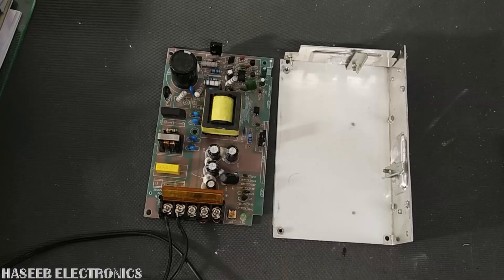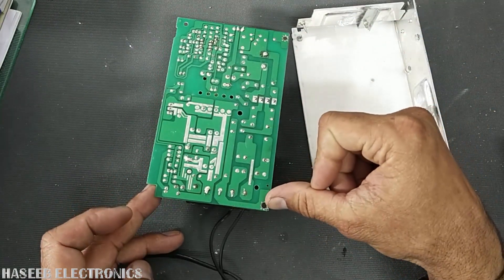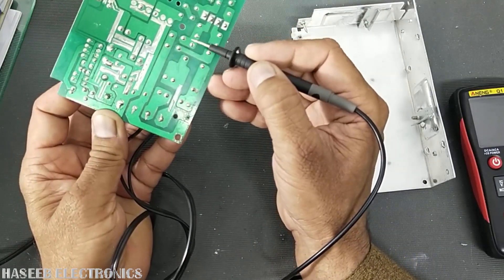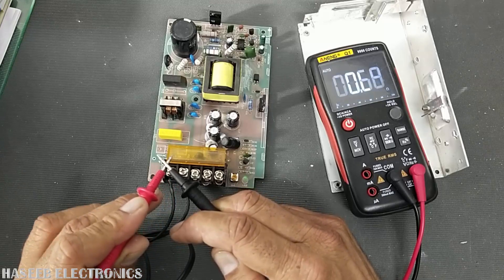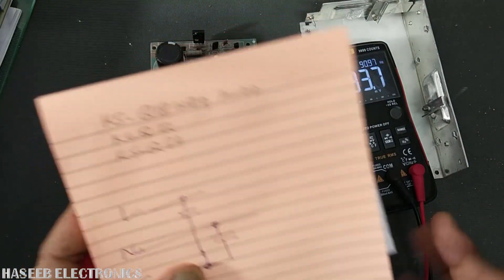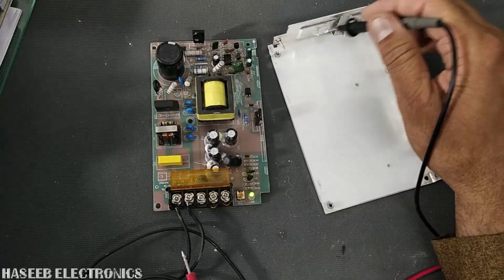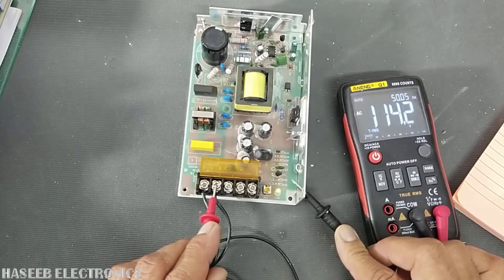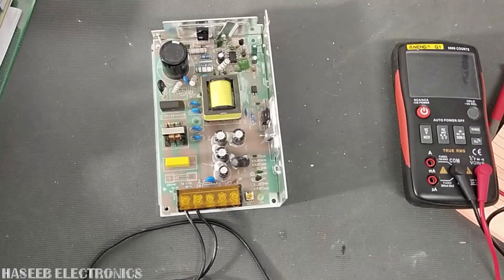{580} Why SMPS Chassis Exposed To Line Voltage - SMPS Chassis Gives Electrical Shock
in this video i discussed Why SMPS Chassis Exposed To Line Voltage - SMPS Chassis Gives Electrical Shock, Why Isolated SMPS Output Contains Line Voltage - SMPS Output Gives Electrical Shock. tester glows in dc supply of isolated switch mode power supply (SMPS). in isolated smps, the output must be isolated from line and neutral input. but in some reasons some line component enters in secondary output and while touching the output it gives electrical shock. and if we touch tester to output, the neon inside the tester glows, it indicates that there are live line voltage in output section, it may be due to class y rated capacitor, mosfet mounting tab or insulator leakage, smps transformer inter winding insulation leakage. or winding short circuit between primary winding & secondary winding
tester glows in output of switch mode power supply
tester glows in neutral,
tester glows in earth or chassis of the switch mode power supply
tester glows in dc supply,
basics of switching mode power supply,
smps tutorial
how to repair switching mode power supply
how to find short circuit in smps
how to repair smps power supply
smps repair step by step
smps working basics
haseeb electronics chowk azam